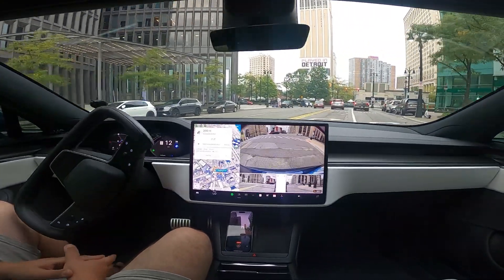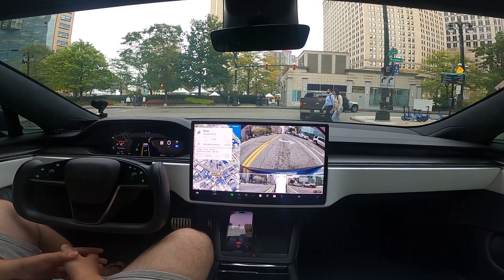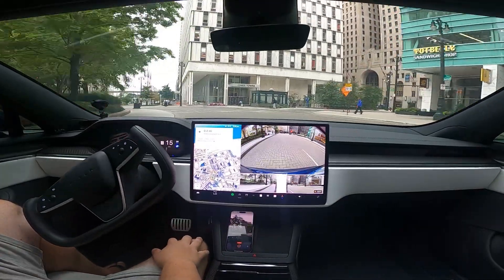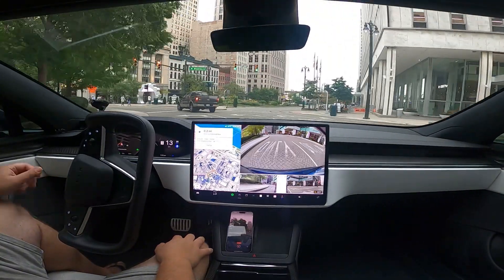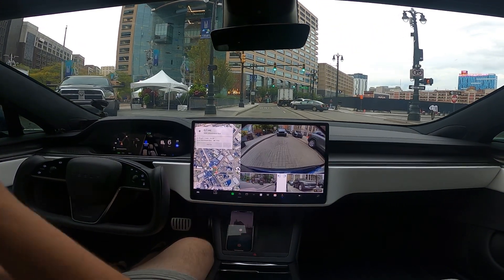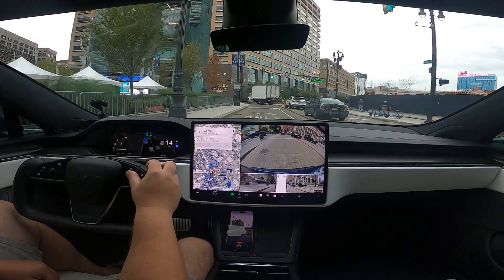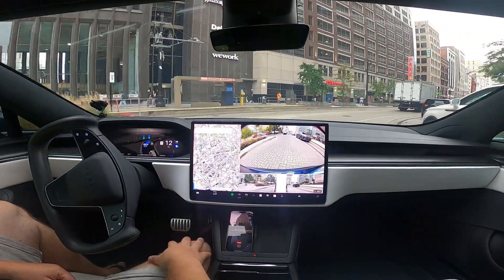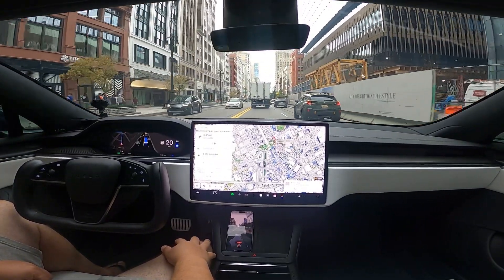Tesla ai vs Downtown Detroit 😳